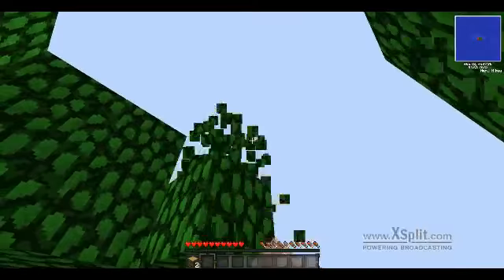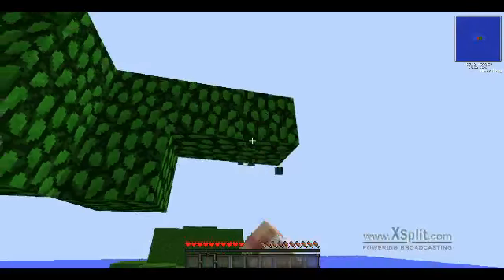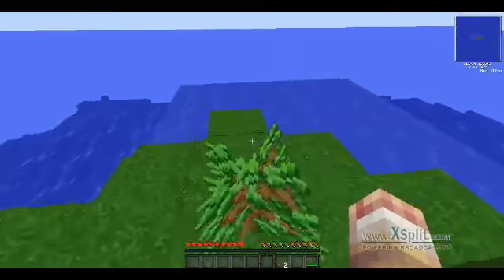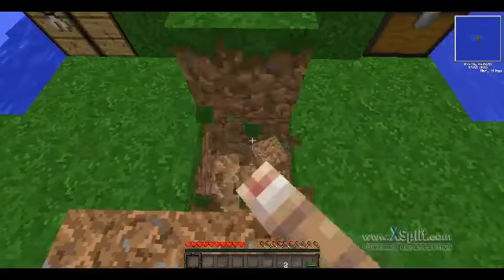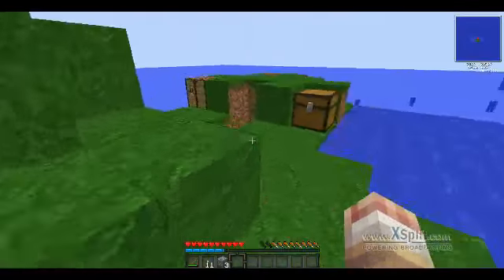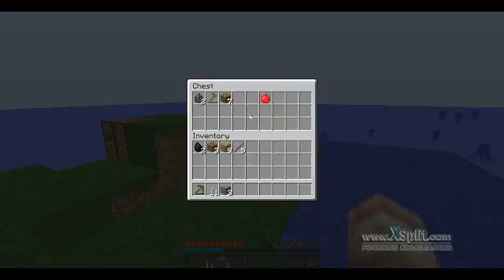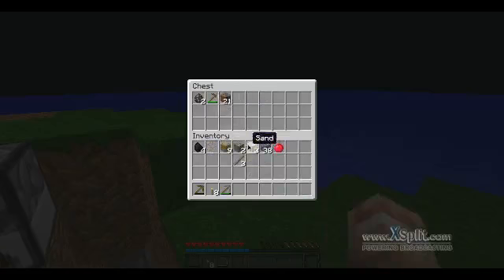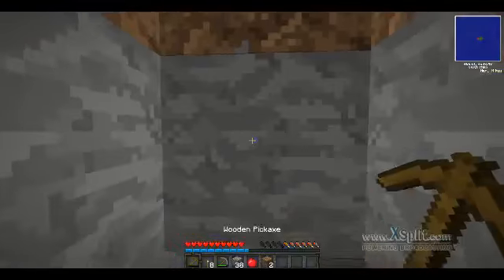Minecraft Survival Island Ep 1 Almost Dying already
Minecraft survival/lonely island. Xbox One or PS4 leave your ideas below if you would like, or try to persuade me to buy either one because right now I'm swaying between both of them